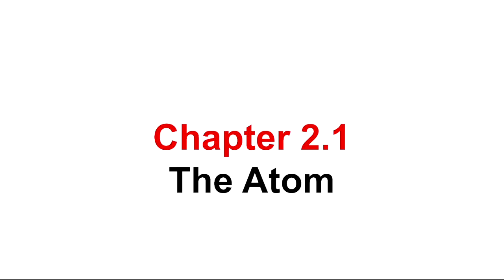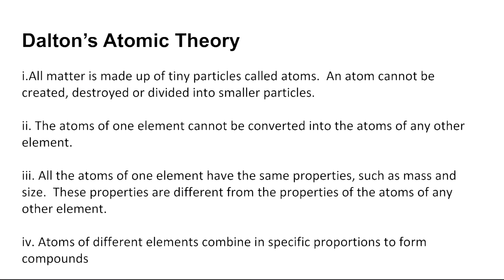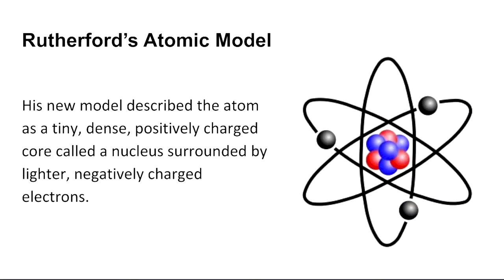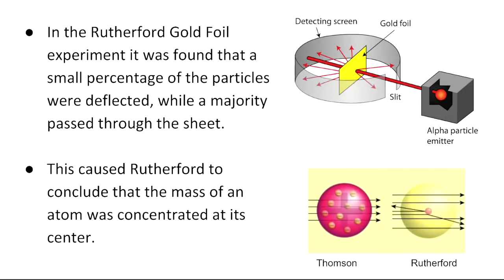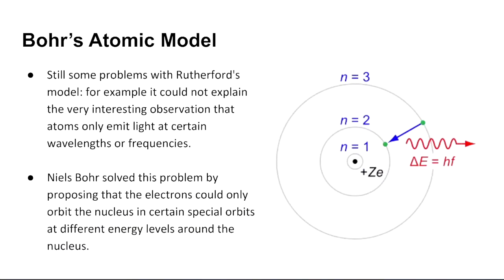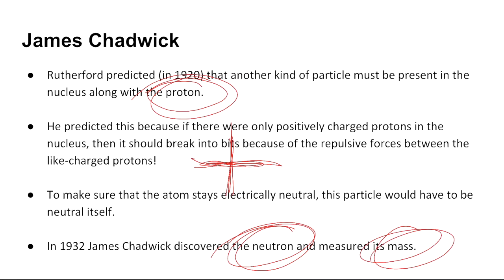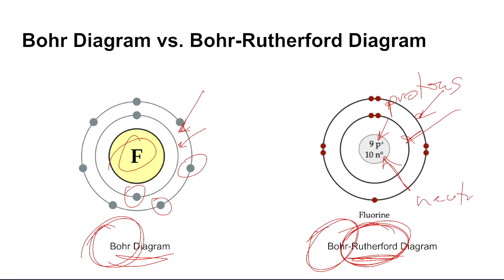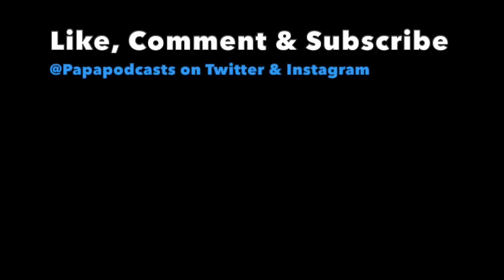Chem 2.1A: The Atom